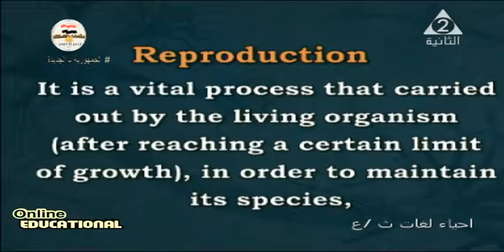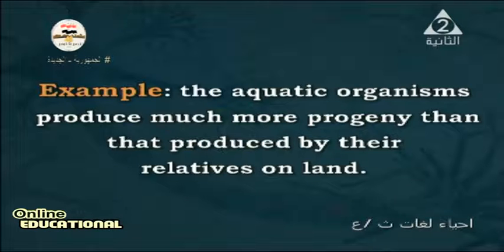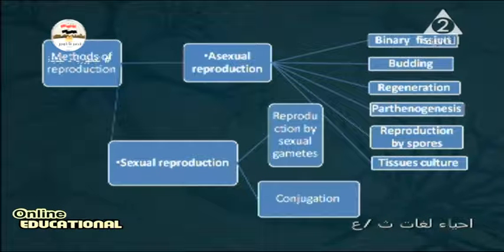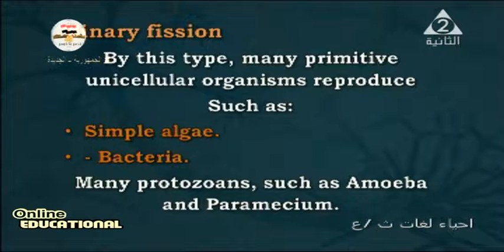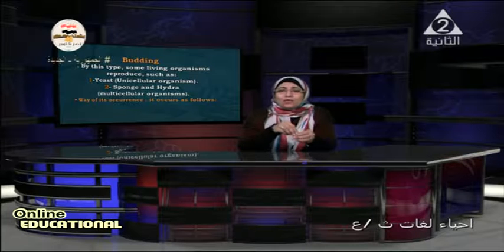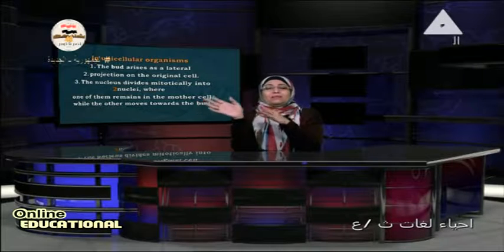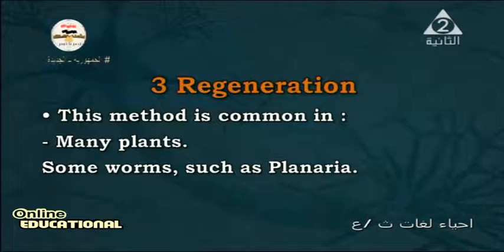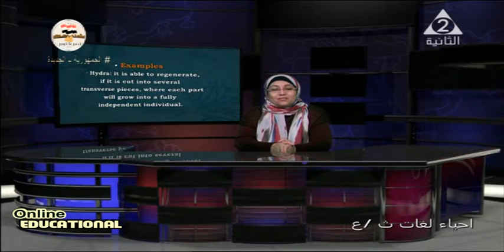إجياء لغات للصف الثاث الثانوي 2022 (حلقة 2) ‘Reproduction (التكاثر) ‘ أ- دليا عبدة 21-10-2021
إجياء لغات للصف الثاث الثانوي 2022 (حلقة 2) ‘Reproduction (التكاثر) ‘
رابط المدونة علي جوجل
[ رواه مسلم ]
اللهم أمين
وجزاكم الله خيرا
التعليمية_اون_لاين 2022